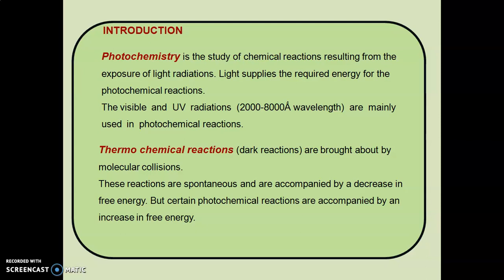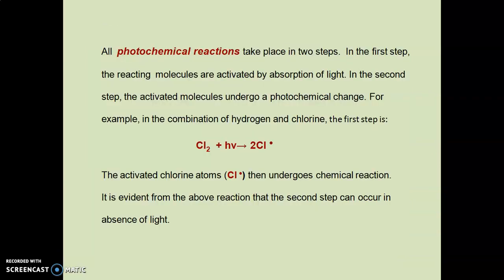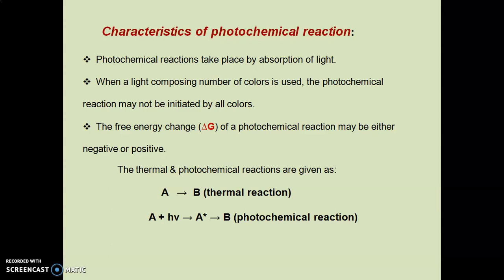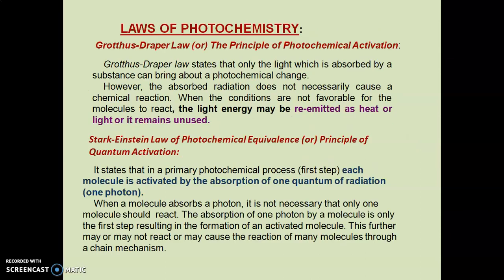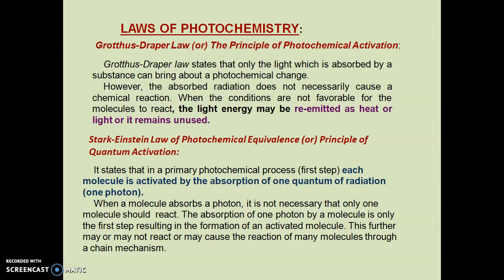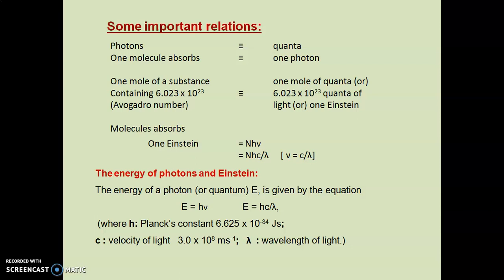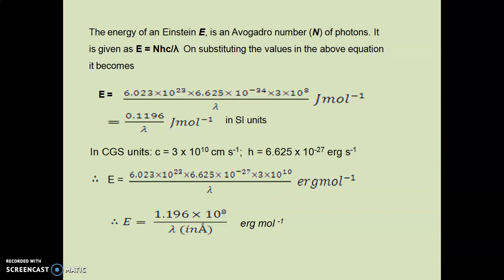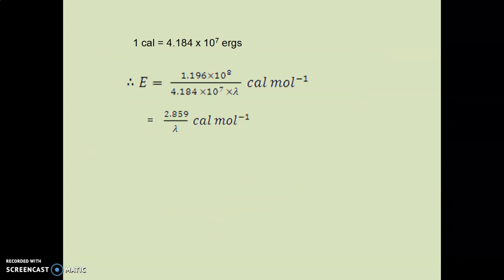Introduction to Photochemistry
Here laws of photochemistry and difference between photochemical and thermal reactions are explained.